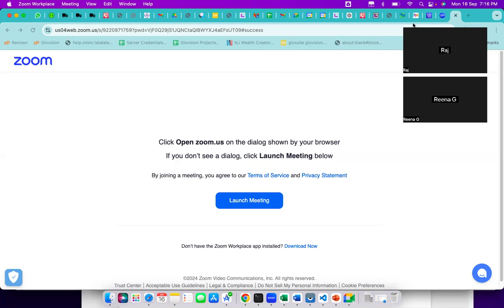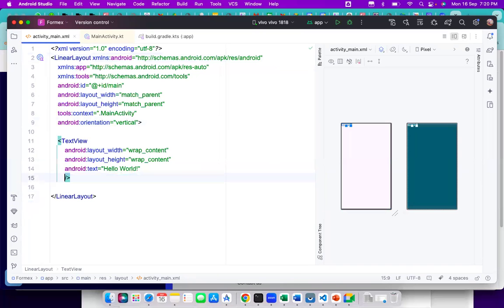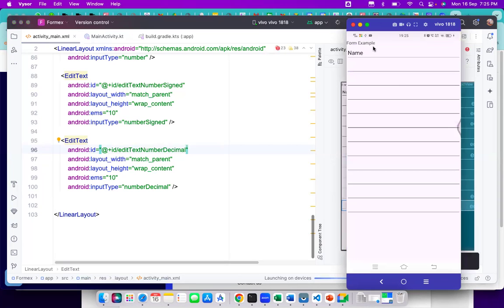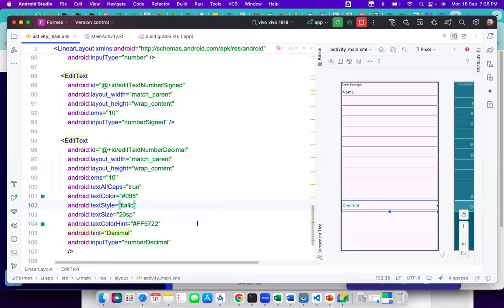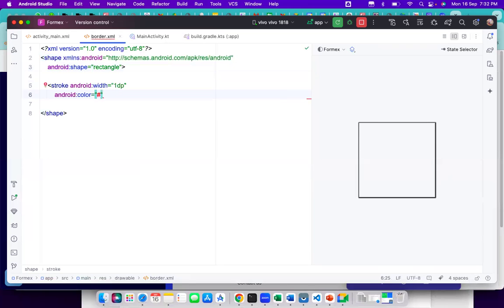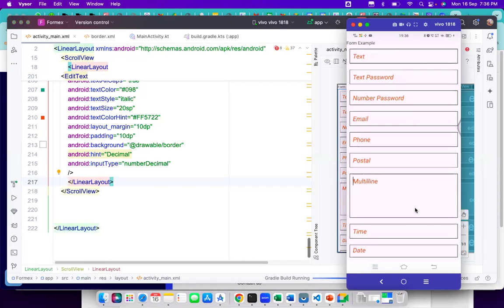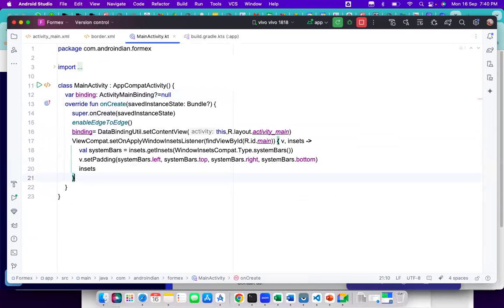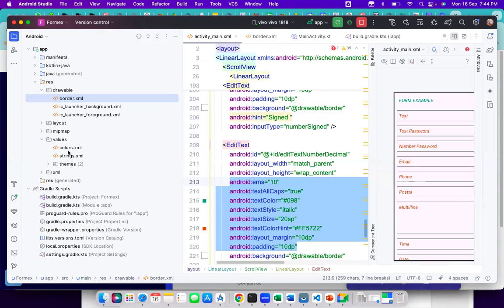Android 14-11) Form By Using EditText |Android Tutorials | AndroIndian